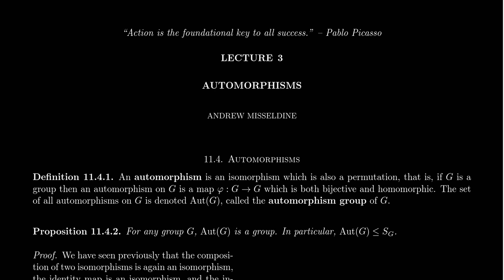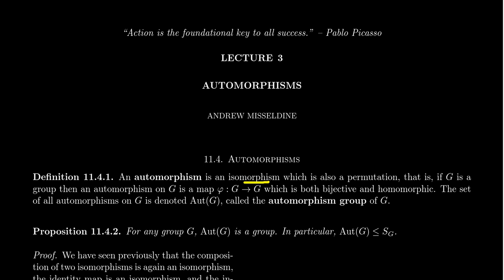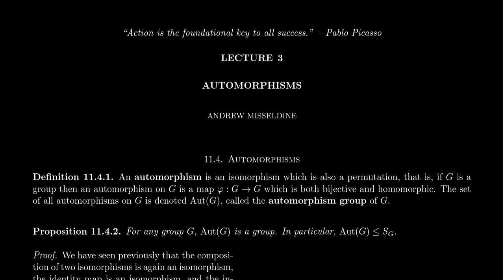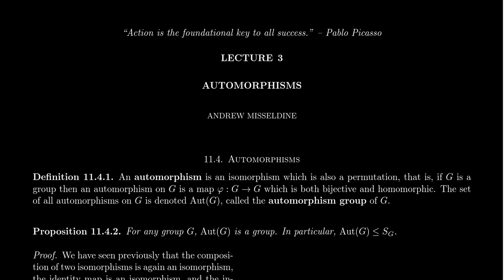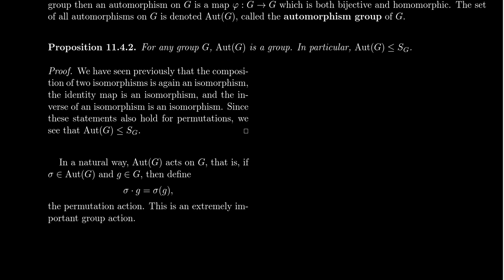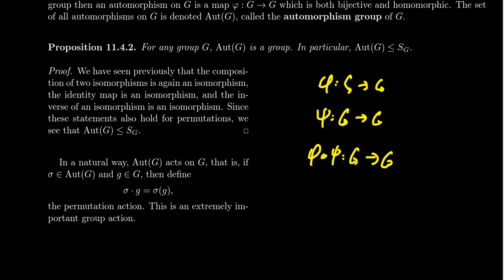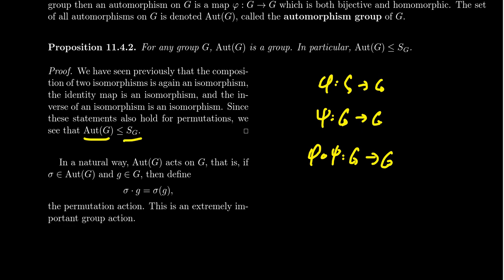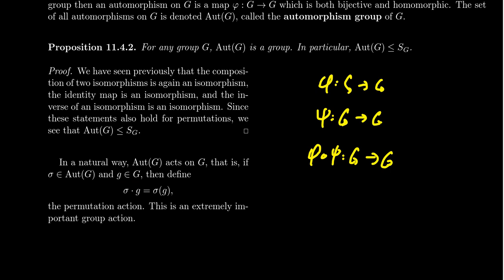Automorphisms (Group Theory)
In this video, we present the notion of an automorphism of a group and the group's automorphism group. We present these in the context of group actions.